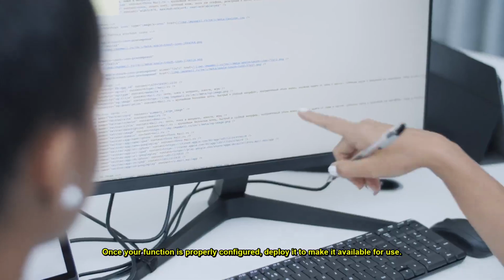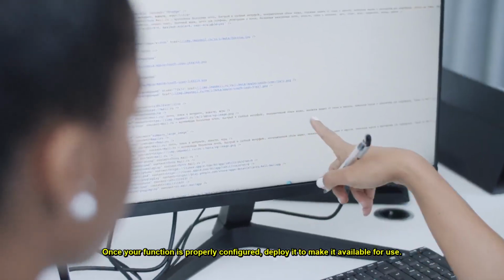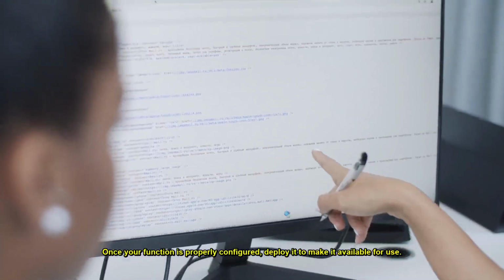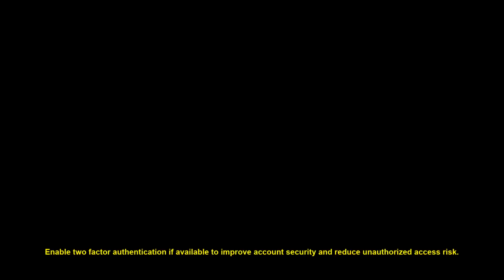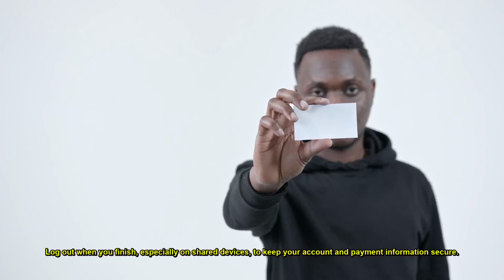How to authenticate with Supabase Edge Functions for AI automation APIs - Quick Tutorial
Unlock the power of AI automation with Supabase Edge Functions in this quick tutorial! Learn how to authenticate seamlessly when working with AI APIs. We’ll guide you step-by-step through the authentication process, ensuring your applications are secure and efficient. Perfect for developers looking to enhance their projects with advanced automation techniques. Don’t miss out on mastering this essential skill!